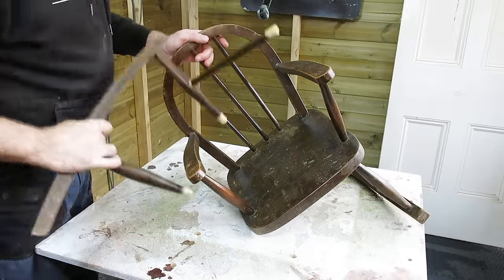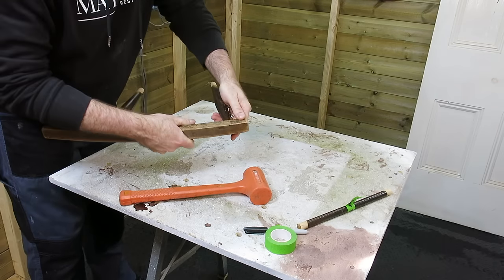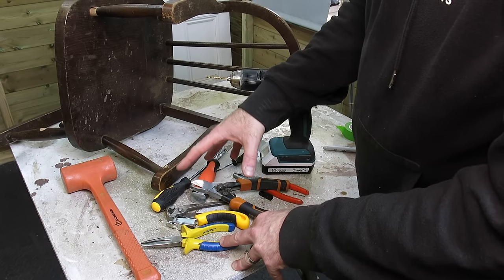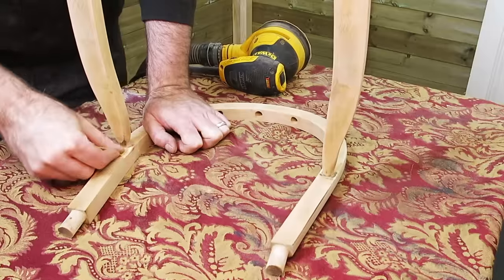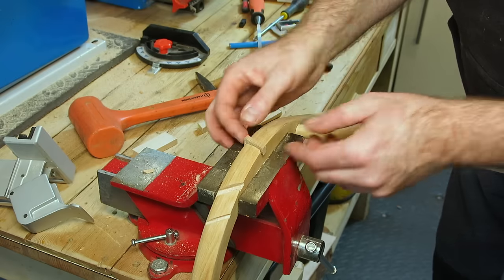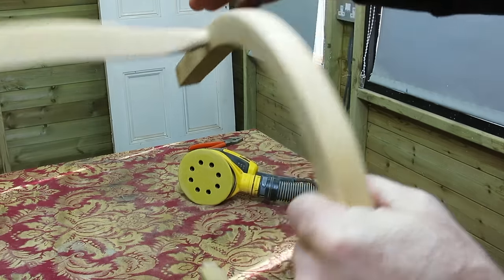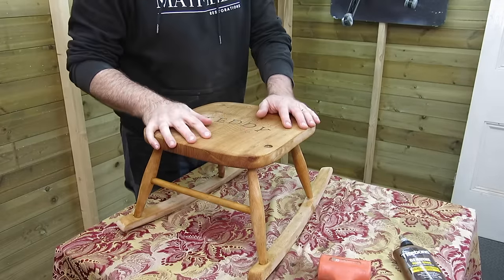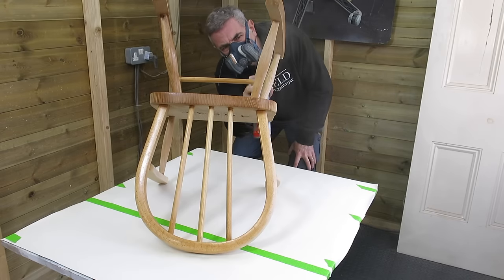RESTORATION of a Childs Rocking Chair - FURNITURE RESTORATION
In this video I RESTORE this beat up Childs Rocking Chair for a special Little Boys special Birthday and add a little suprise to it as well. There is even a "Reaction" video at the end of this one so stay until the end.

KARCHER WD 6 P PREMIUM Shop Vac - Direct from Karcher Website
FESTOOL Rotex 90 Sander (UK)
Dewalt 125mm RO Sander (US) (UK
White/Mineral Spirit (UK) (US)
Bahco Carbide Scraper (UK)
Morrells Woodstain - (Walnut) (UK)
HARDWAX OIL (UK)
Howards Feed-n-Wax (US) (UK)
Sanding discs 240grit (UK) (US)
Ear Protection (UK) (US)
Respirator (UK) (US)